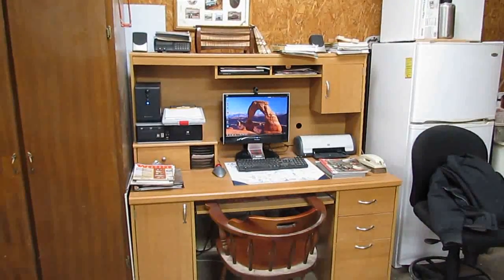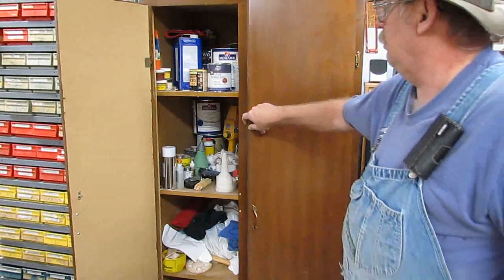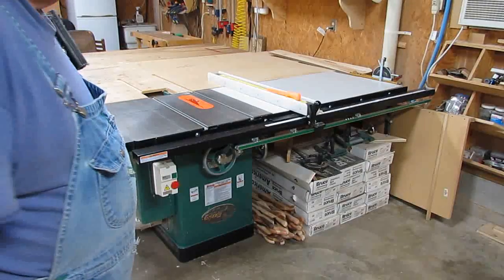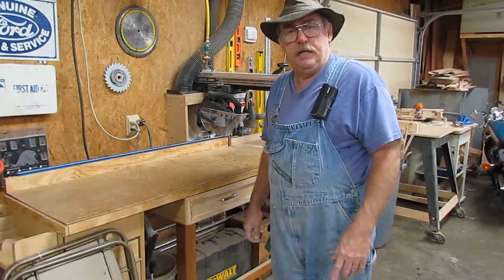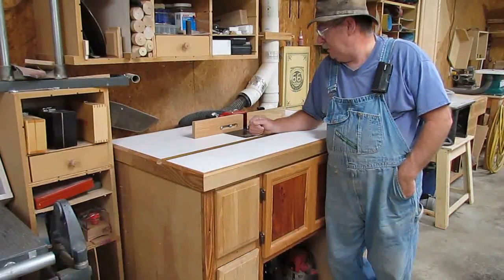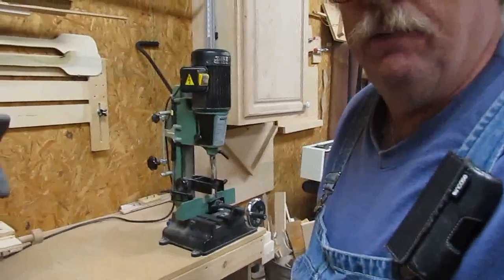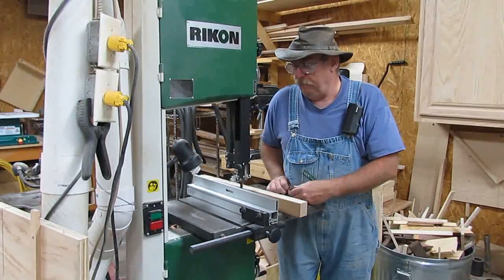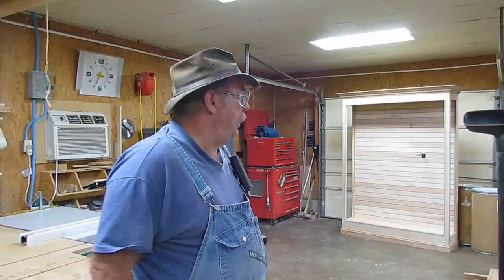Shop tour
A updated shop tour